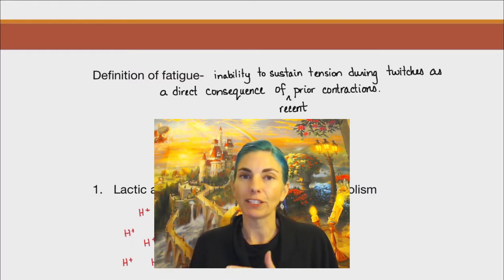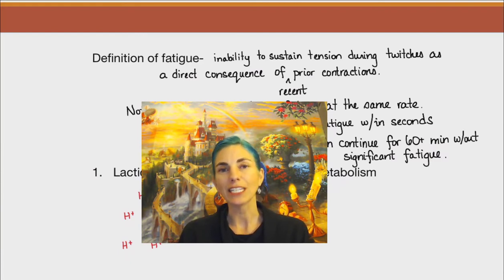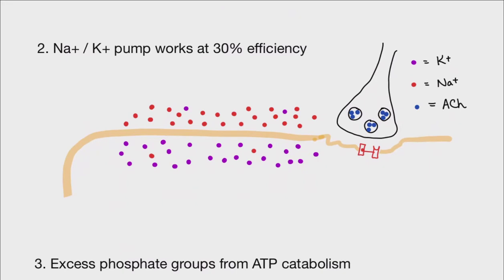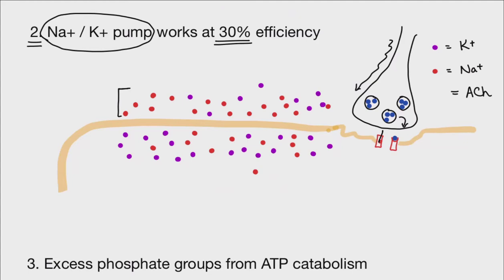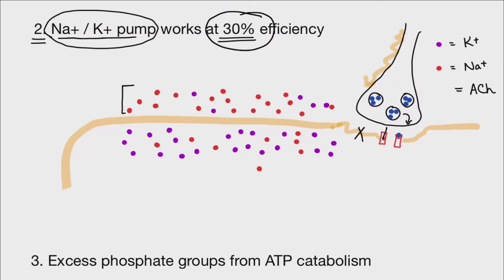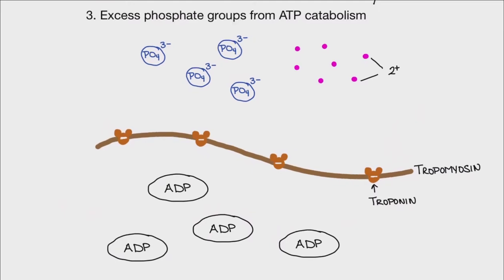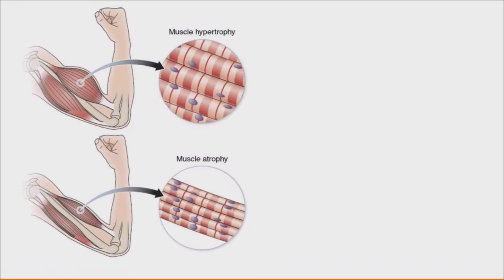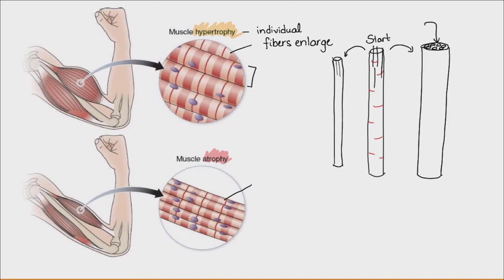Muscle Fatigue & Muscle Mass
Definition of muscle fatigue and three molecular mechanisms that may contribute to the symptoms of fatigue. Also a brief look at how muscle mass changes (hypertrophy vs atrophy).